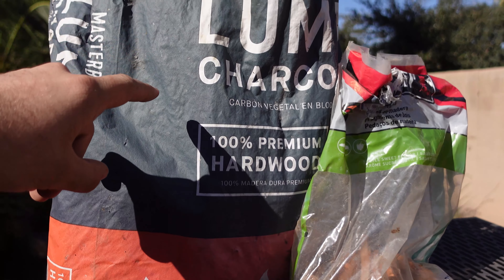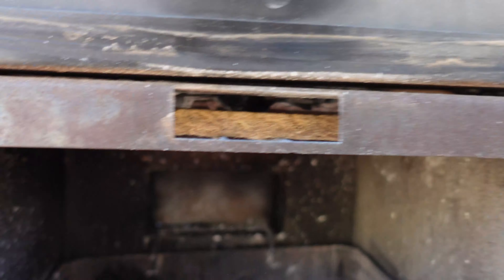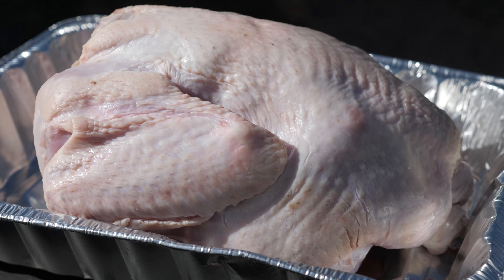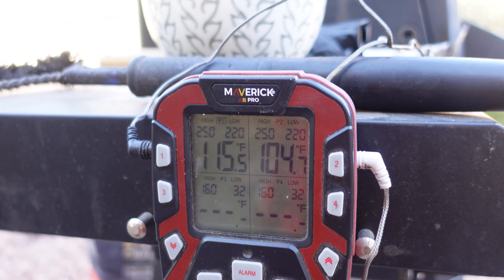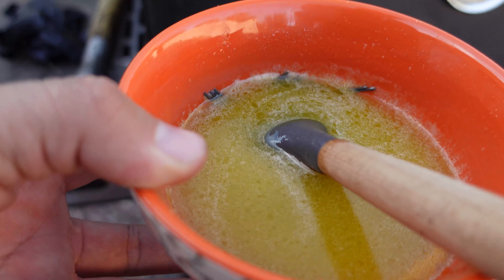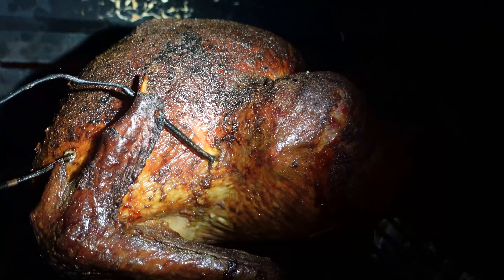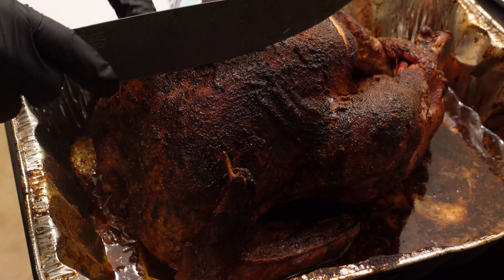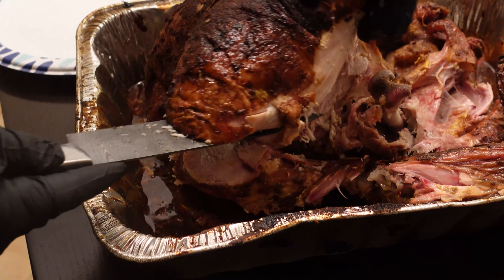Simple Smoked Turkey on Masterbuilt Gravity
No Brine, Simple Rubs! In this video, we throw a 14lb Turkey on the Masterbuilt Gravity 560 Charcoal Smoker.

Truffle Zest Link Here!

Stand out in your comments and chat with Loyalty Badges! This helps the channel out a lot!

I hope you all enjoy the video! Please consider supporting my channel with the options below!

My Filming and Production Gear...
Purchasing through these links will help my channel out by paying me a small sales commission at no additional cost to you. If you do want to check out my gear below, thank you!

My Cameras!
Action Cam (danger shots ;)
Photo / Portraits